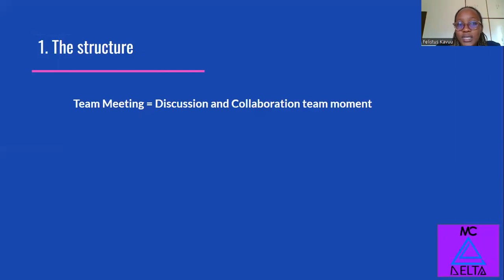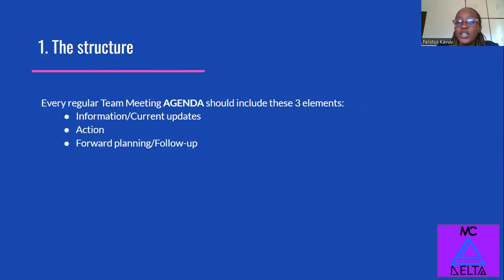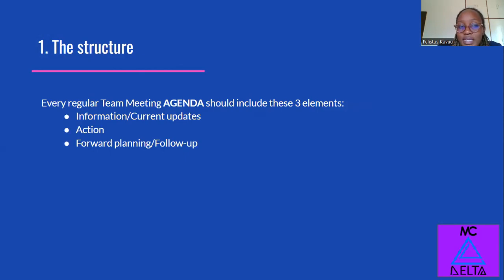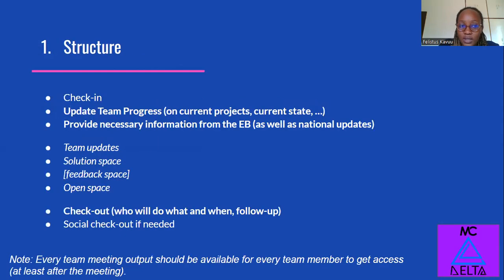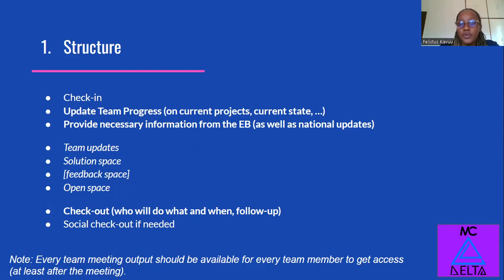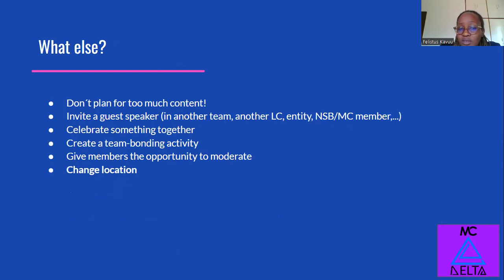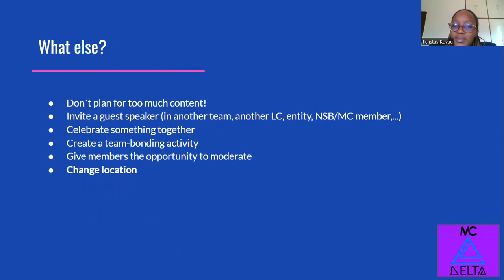4. HOW TO CONDUCT TEAM MEETINGS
Hello team leaders!
This video will give you a break down of how to conduct team meetings.